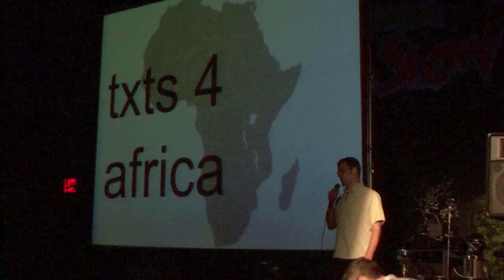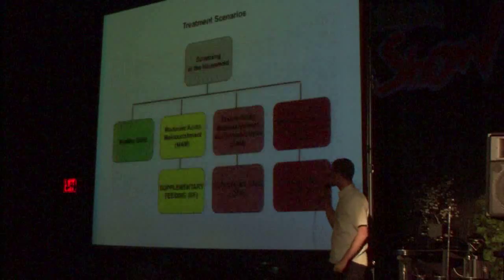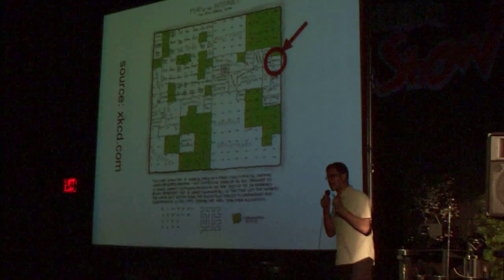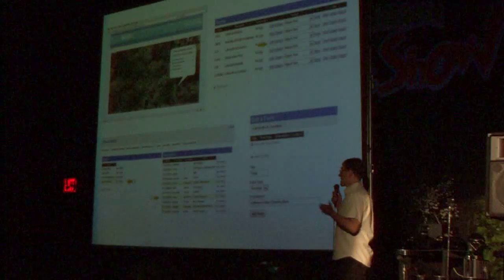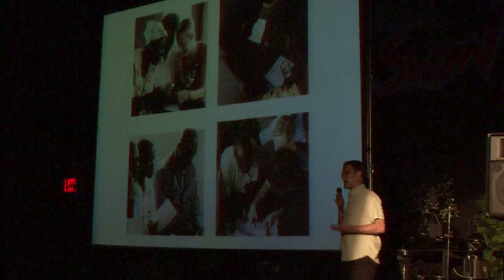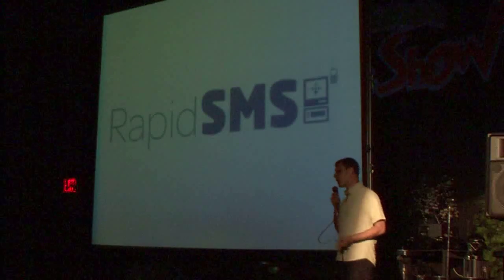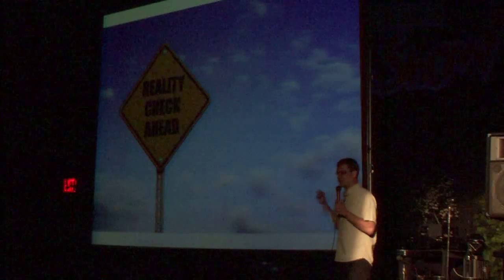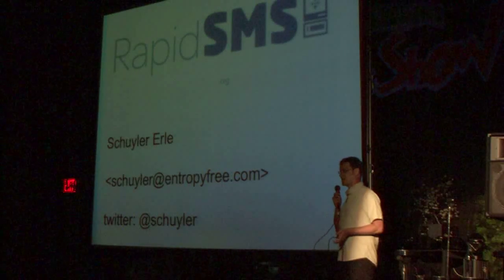Ignite NYC IV: Schuyler Erle's "txts4africa"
This video was taken at Ignite NYC IV which happened at New World Stages on June 1st.